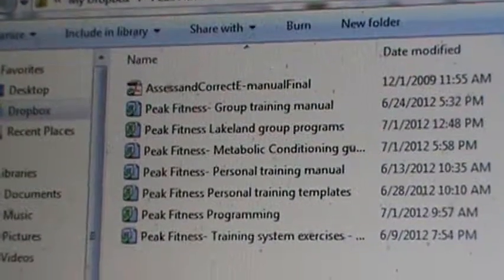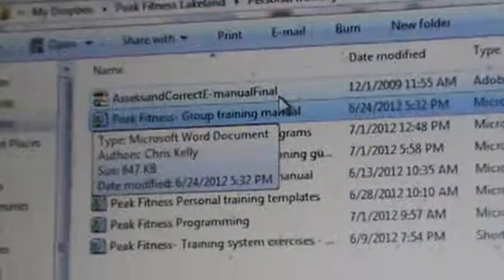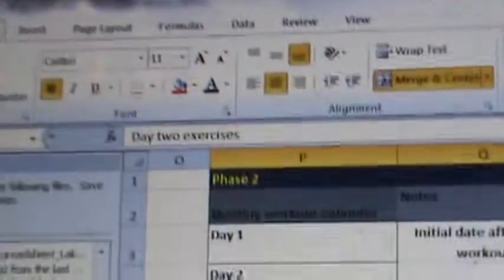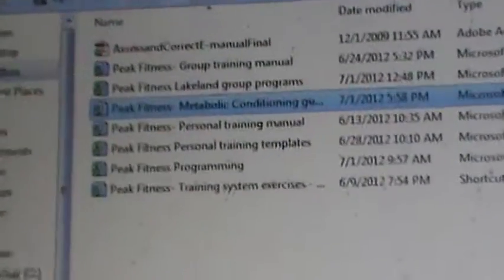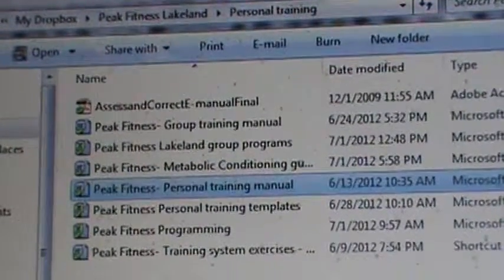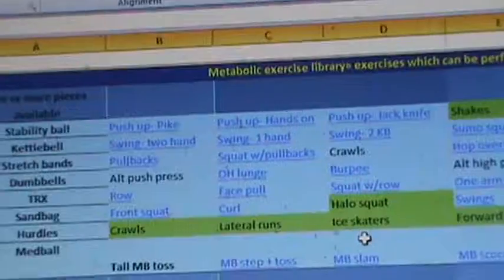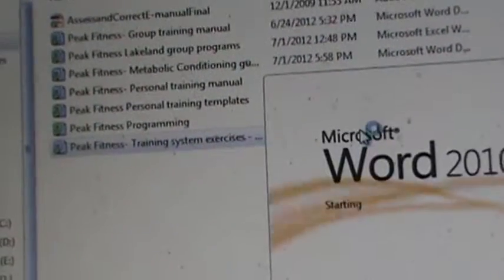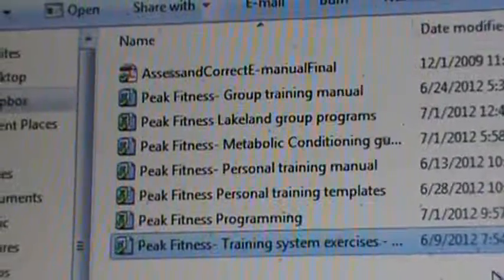Peak program design folder walk thru